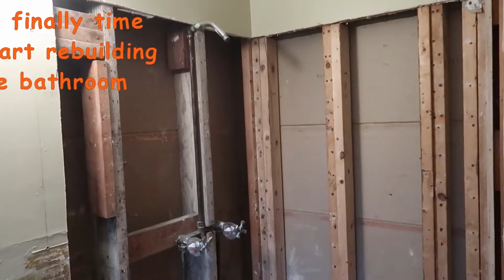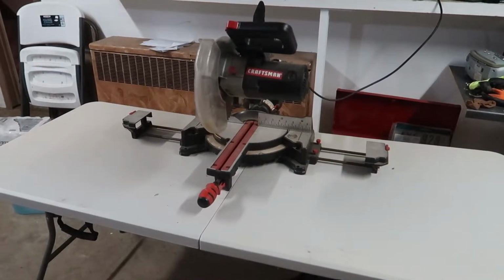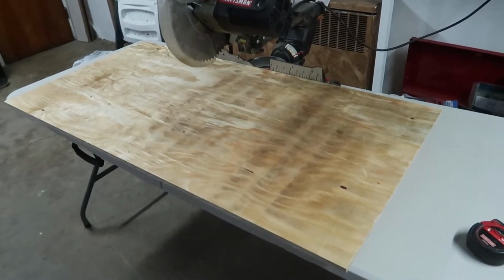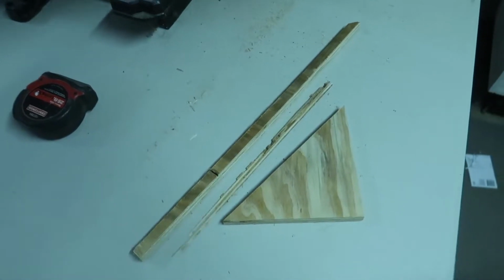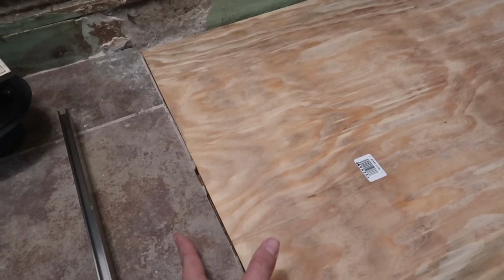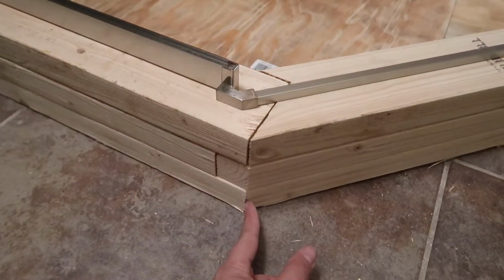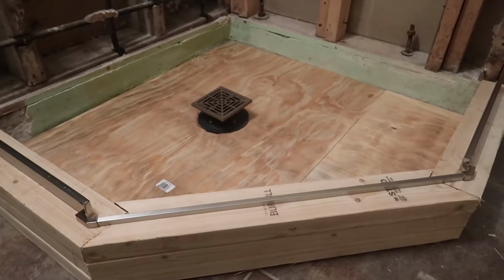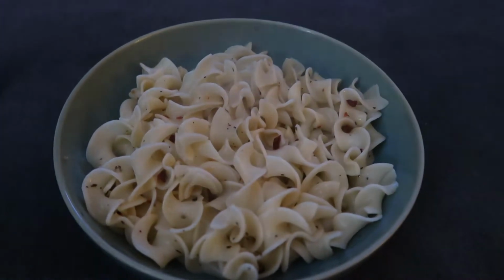It's finally time to start rebuilding the bathroom (10-17-19)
After not working in the bathroom for a couple months, I finally get around to start rebuilding the shower. I only got to work on the plywood floor, curb and drain, but it made a big improvement in the room already.  Come join us, won't you?

Maybe I'm not a real chef!! (8-2-19)

Jonathan Palo